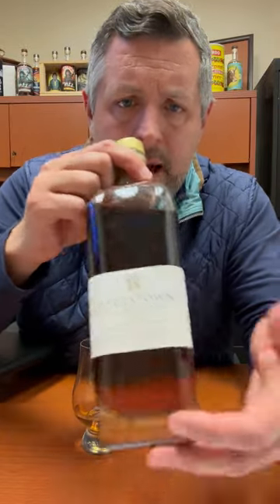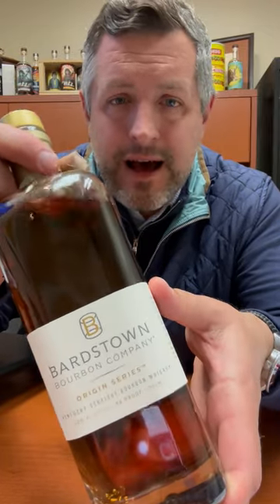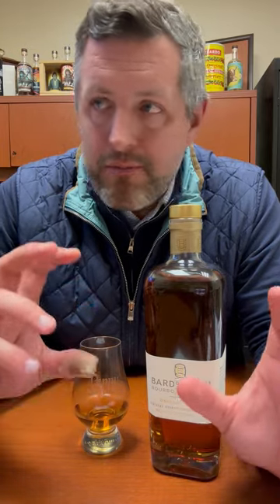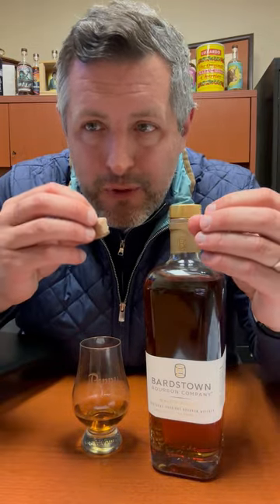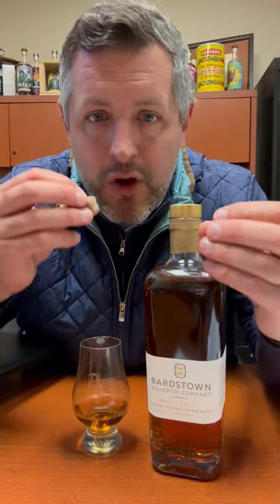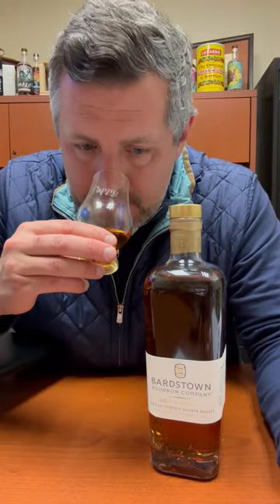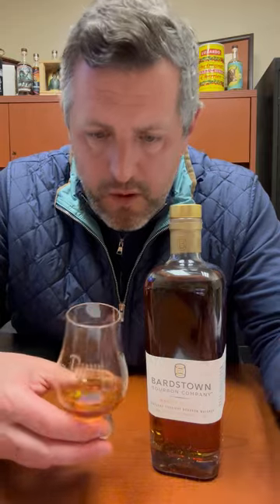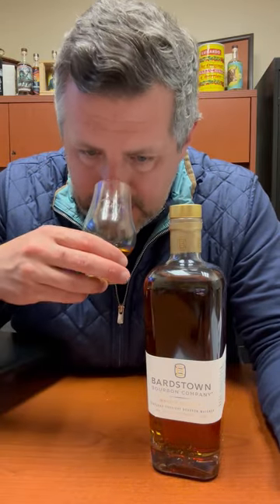Bardstown Origin Series High Rye Bourbon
The new 100% fermented, distilled, and bottled range from Bardstown called Origin Series includes this 36% 6yr old rye mash bourbon, bottled at 96 proof. Light and fruity on the nose with floral notes, cinnamon, and a touch of licorice. On the palate, amazingly bright fruit and oak spice. It sizzle and pops on the mid-palate. While I LIKED the wheated, this is modern bourbon on a whole different level, such a CLEAN and BRIGHT taste profile with literally NO FLAWS. Big juicy rye spice to finish. Buy as many bottles as this Fall 2016 as you can as it will be the original release of this new whiskey.